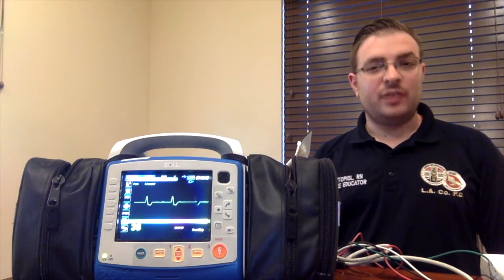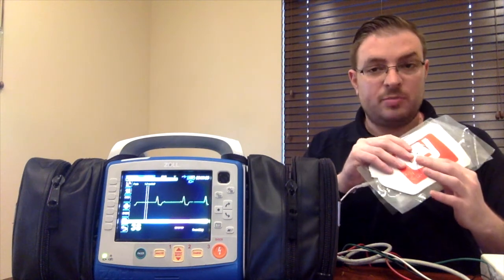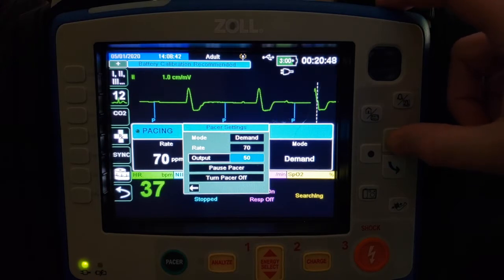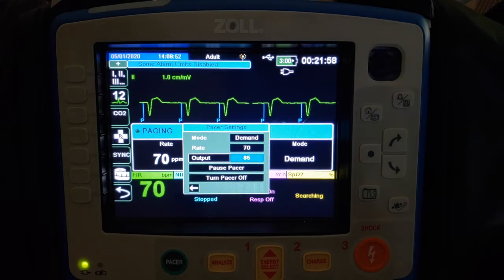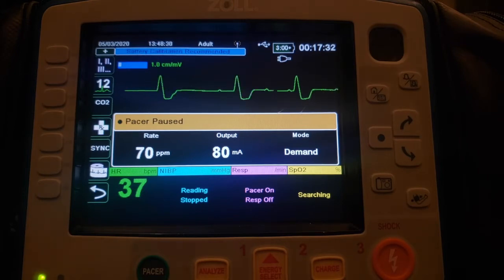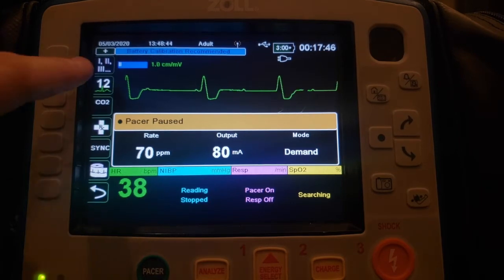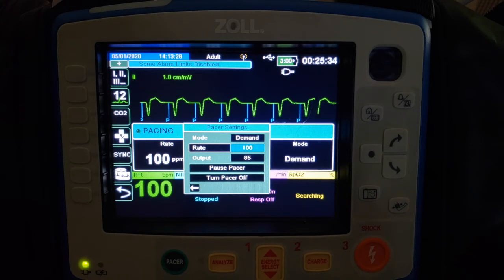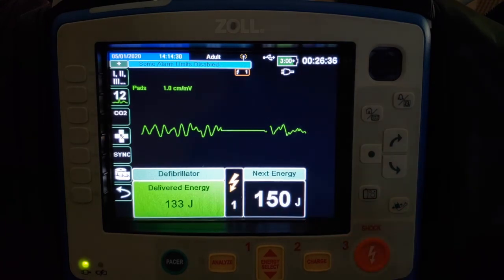Zoll X Series Transcutaneous Pacing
Basic review on how to perform external pacing using the Zoll X series monitor.  This video references Los Angeles County EMS policies and procedures.  Please refer to your local policies and procedures.